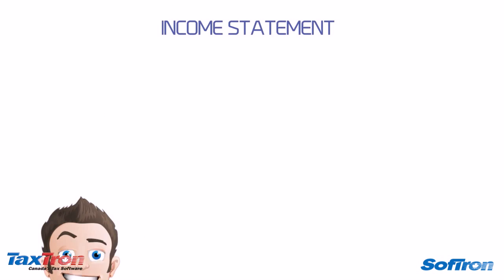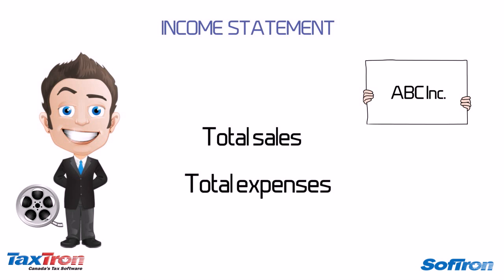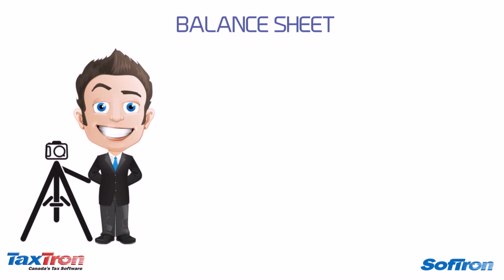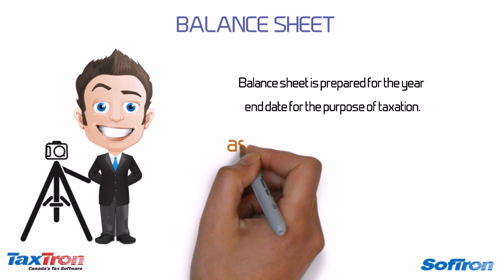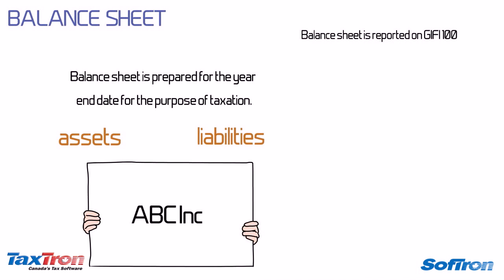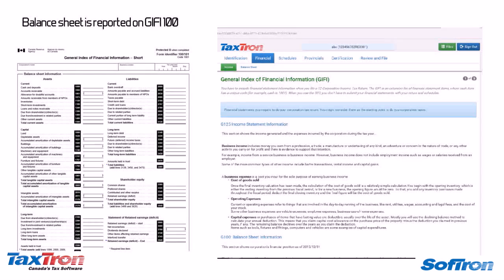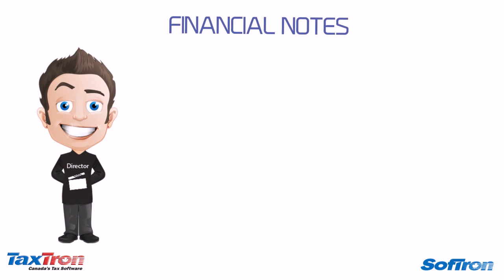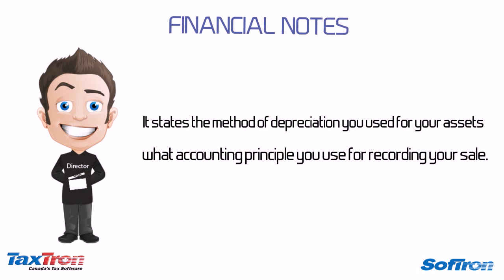Financial Statement on TaxTron Web!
In this tutorial, you can learn how todo Financial Statement!